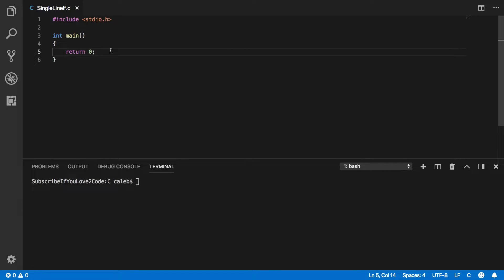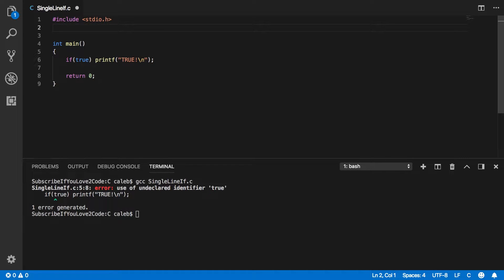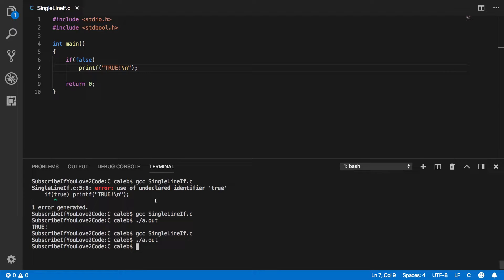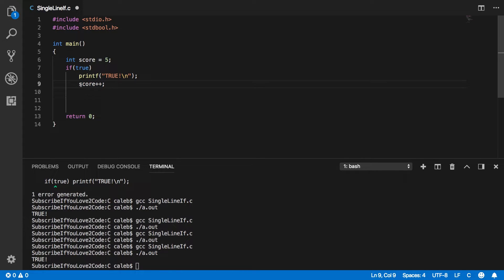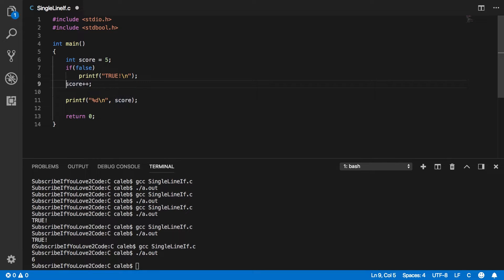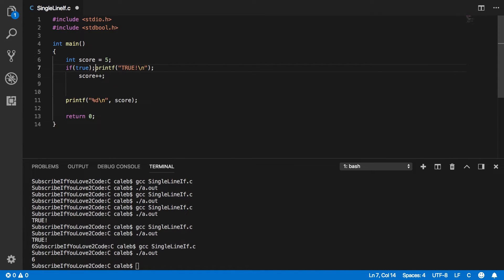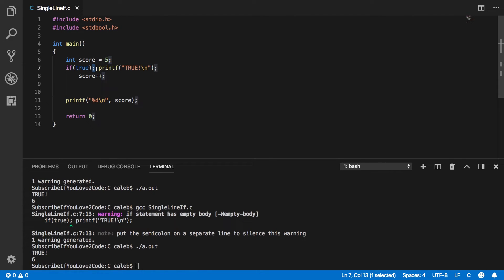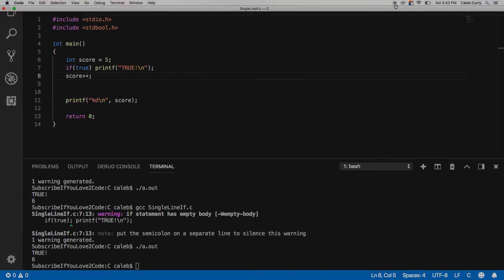C Programming Tutorial 59 - Single-Line If